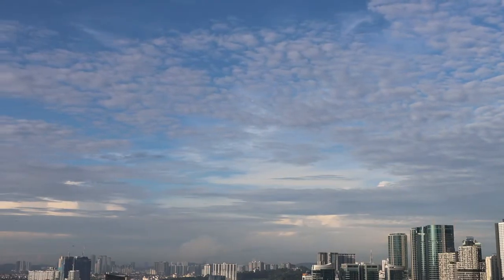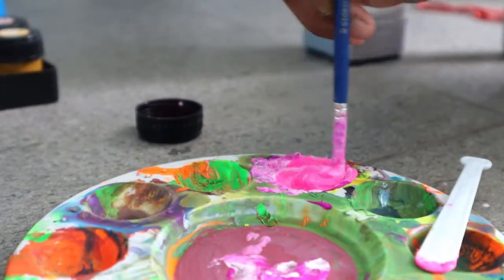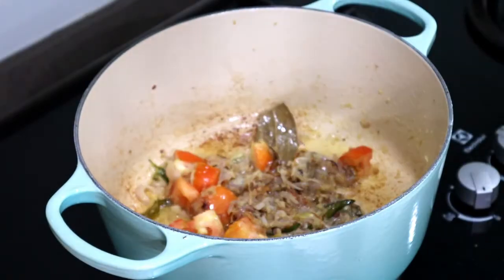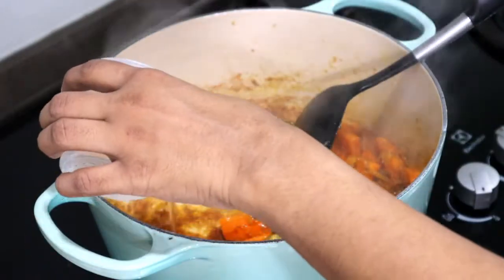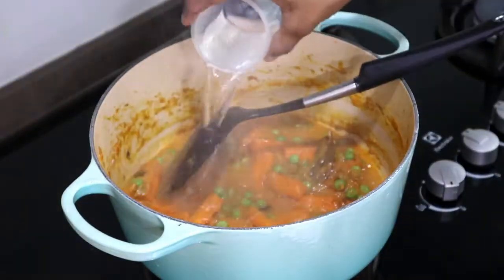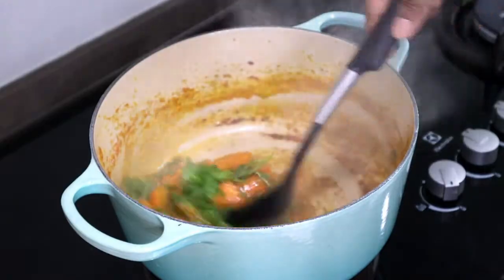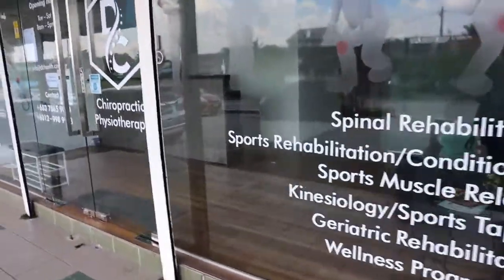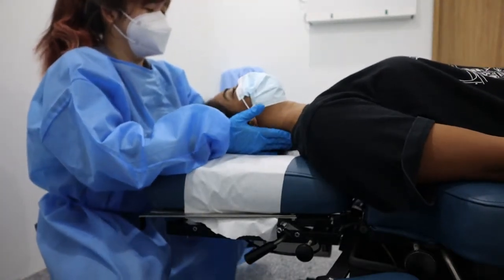One pot vegetable biryani recipe/ visit to the chiropractor/ relaxing vlog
recipe for veg biryani
ingredients:
oil
cloves - 6
cinnamon - small piece
cardamoms - 3
onions, sliced - 2
green chilies - 6
ginger garlic paste - 3 heaped tsps
carrot - 1 big
green peas - 1/2 cup
yoghurt - 2 tbsps
small handful mint/ coriander leaves
lemon juice - 1 tbsp
rice - 2 cups (rice cooker cup)

This recipe is mild yet tasty. if you want you can even add in some biryani masala or garam masala.